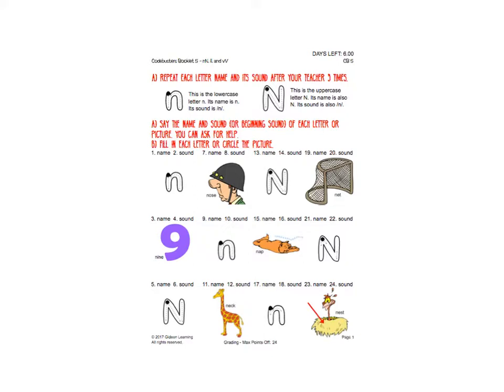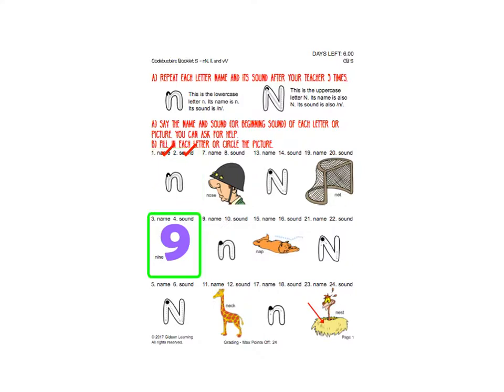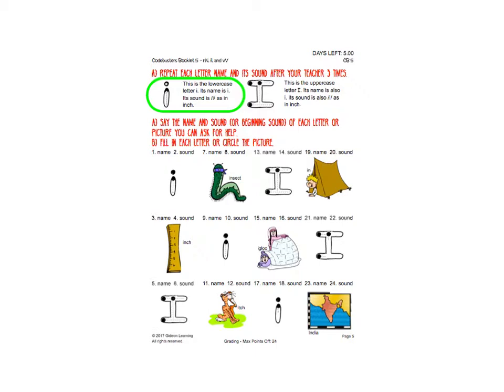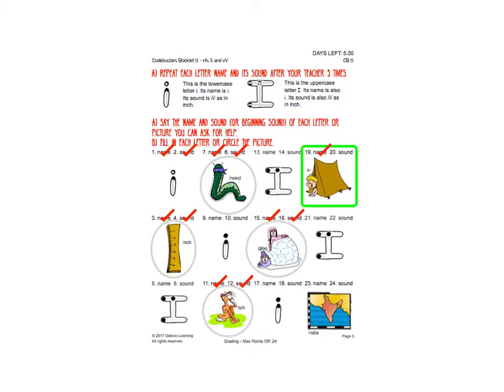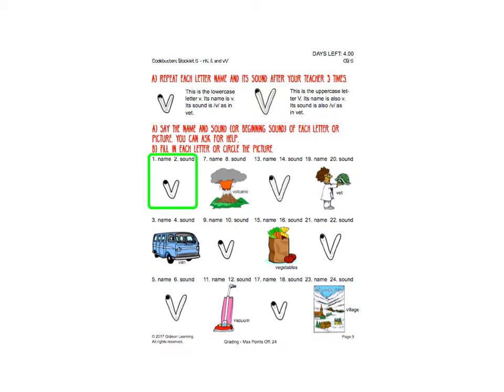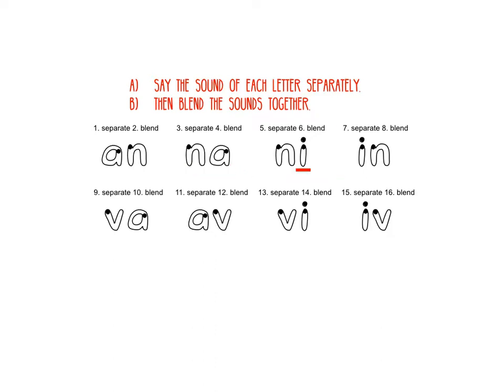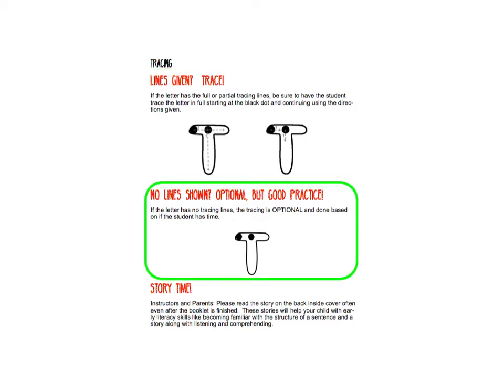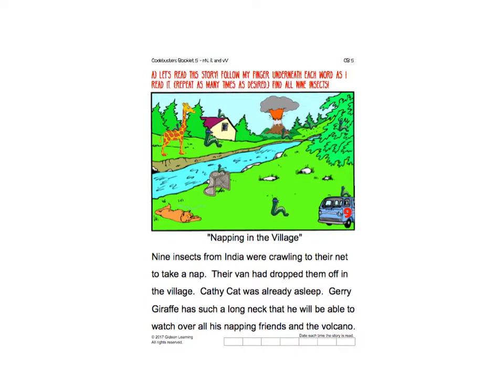Codebusters 5 - nN - iI - vV